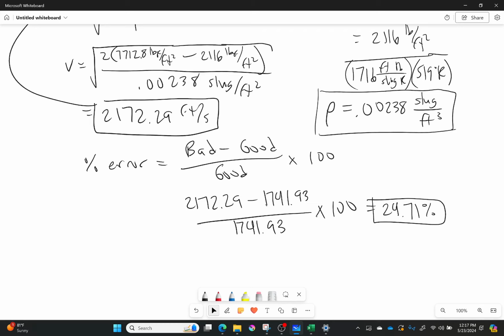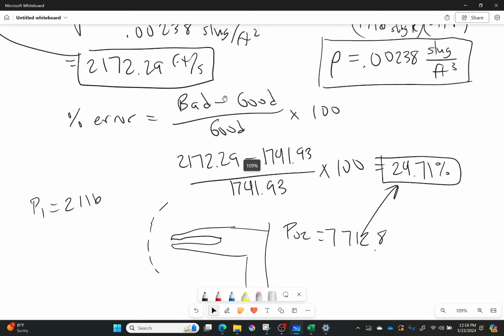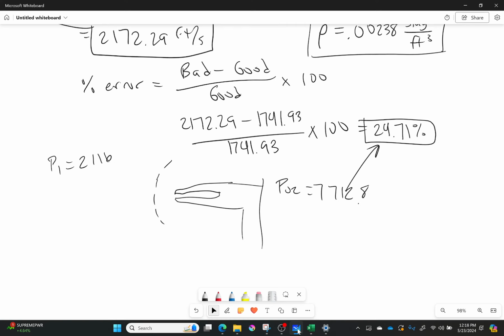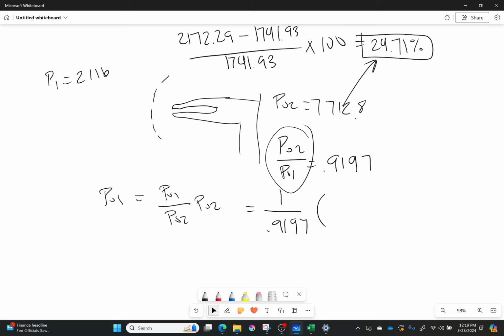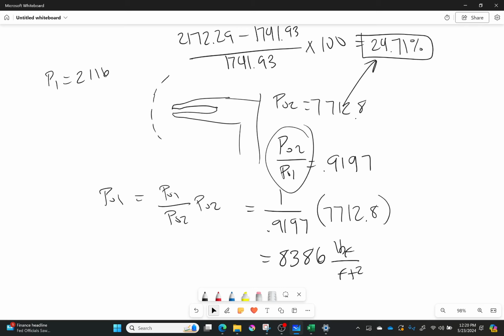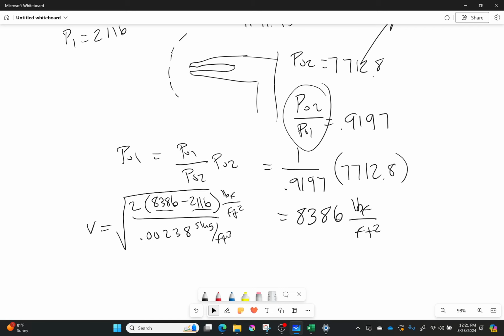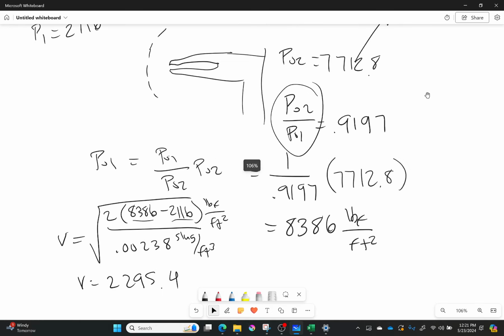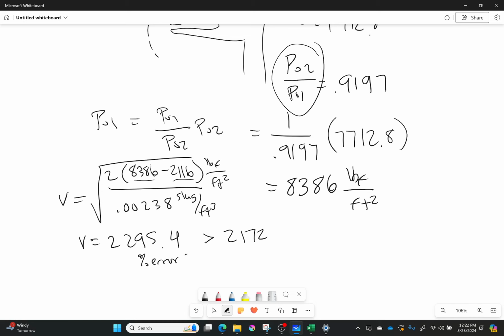Example: Can Bernoulli's be corrected?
Building off of the previous example, I show how Bernoulli's law is affected if I use the stagnation pressure from before the shock wave by calculating it using the Normal Shock tables which would theoretically be a more accurate application of Bernoulli's law.